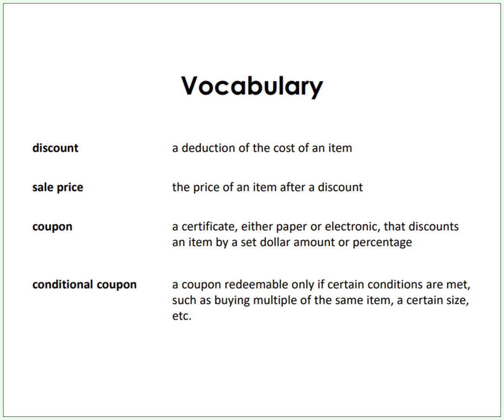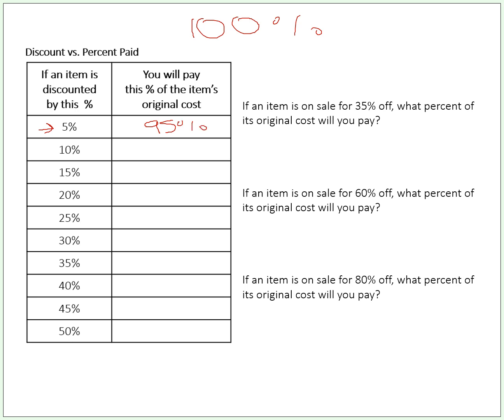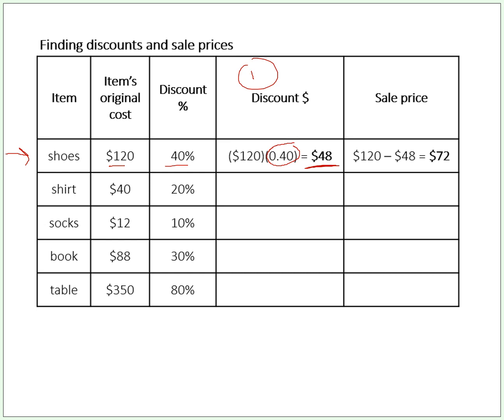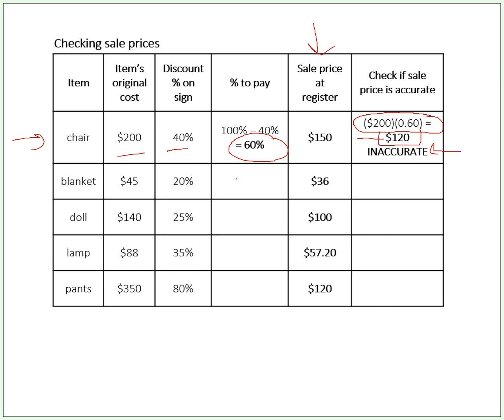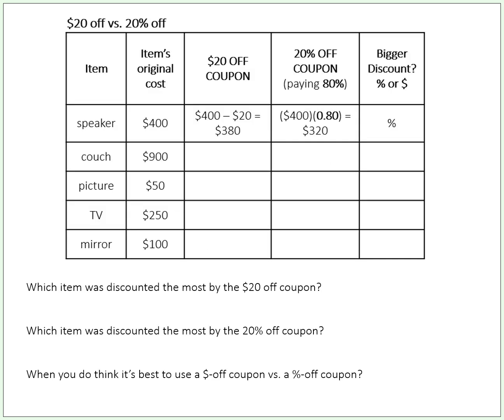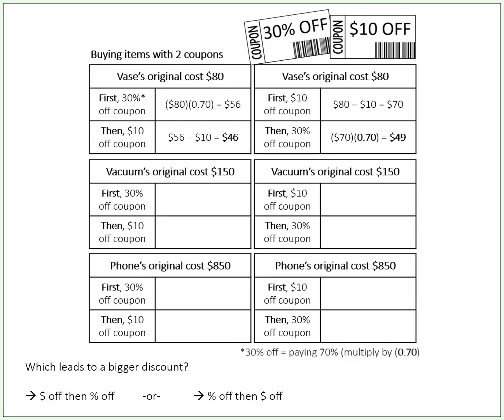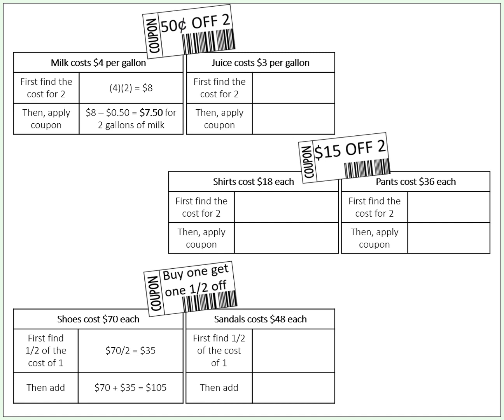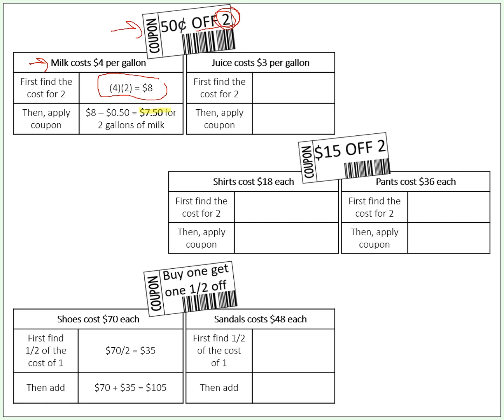8 Discounts and Coupons projector notes